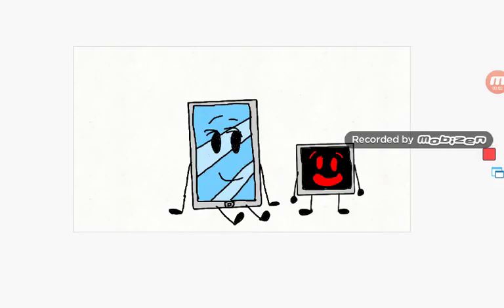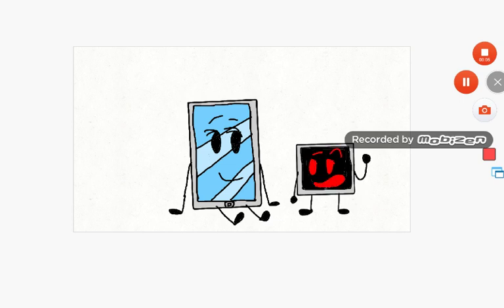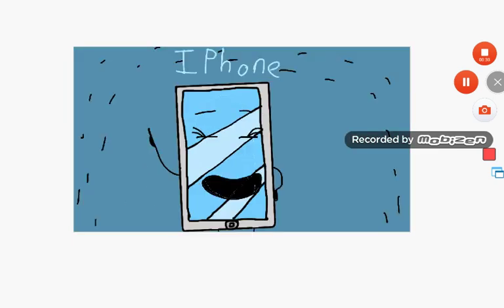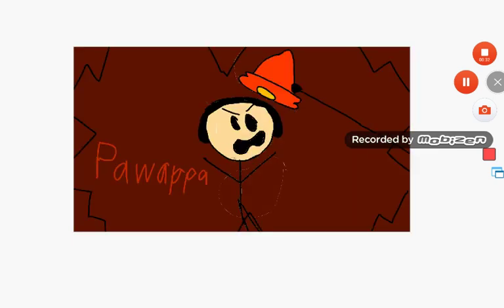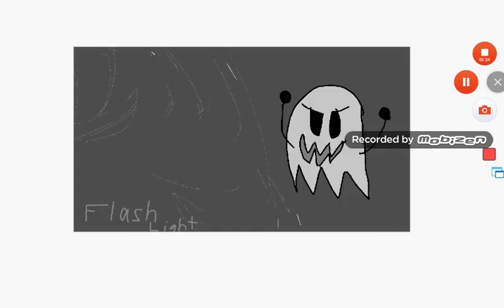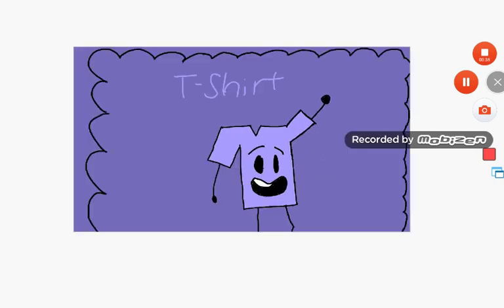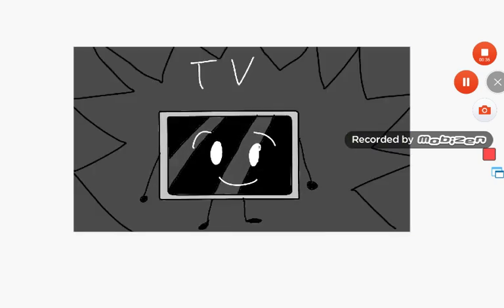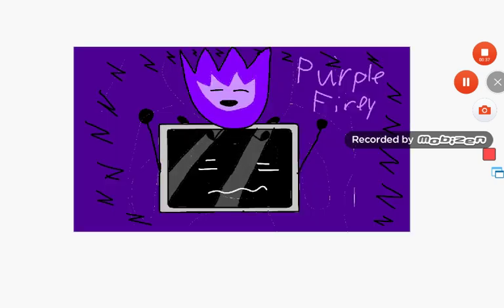A BFCC Episode 3 Sneak Peak